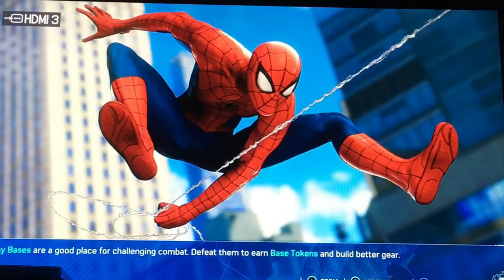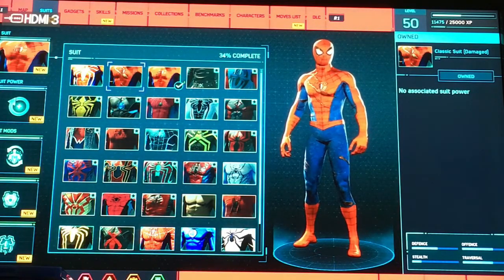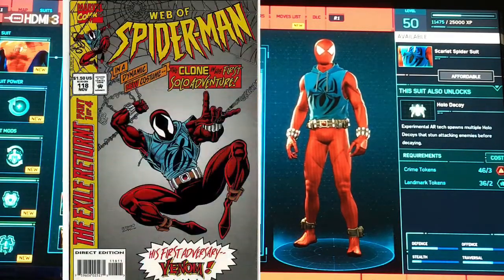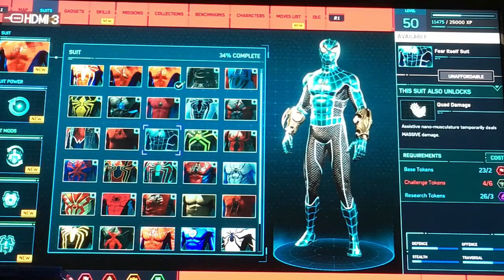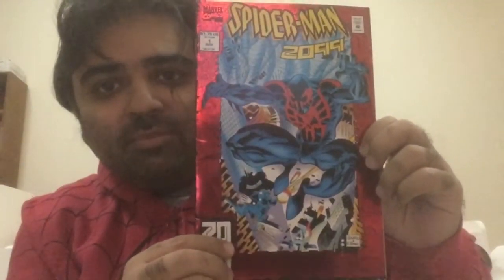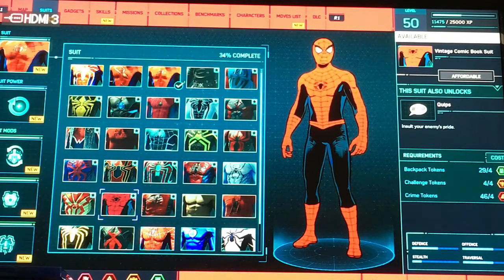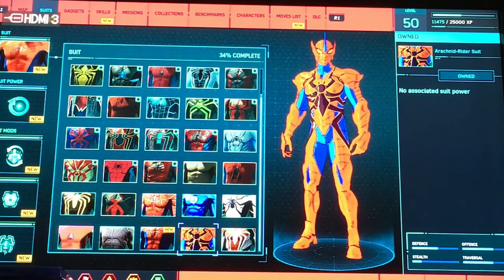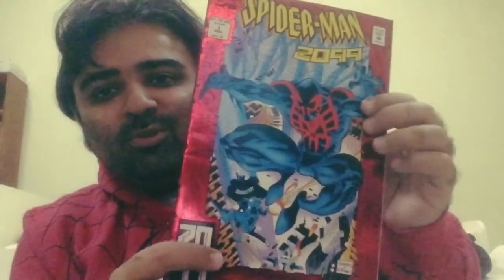Stories behind the suits | Spiderman PS4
Behind every suit in the game, there is a story